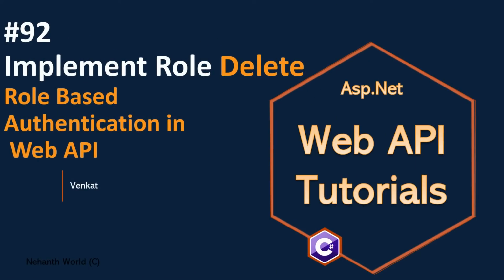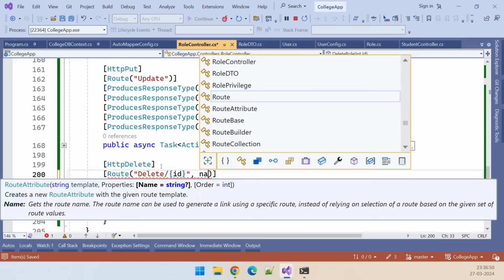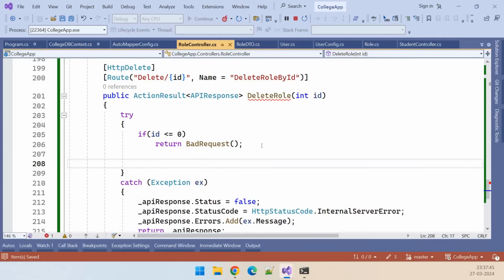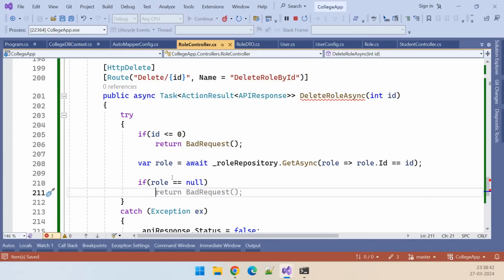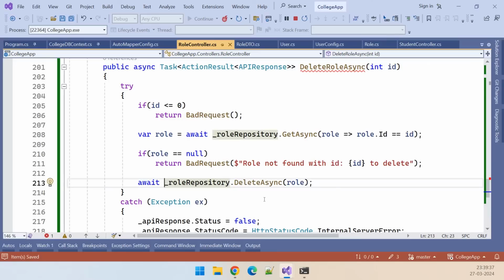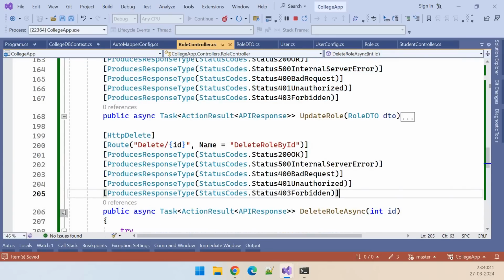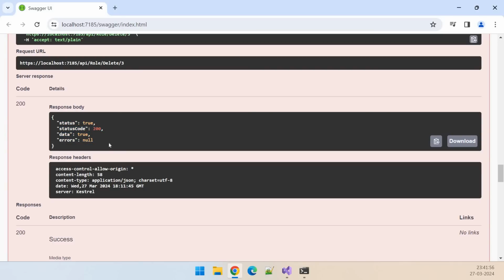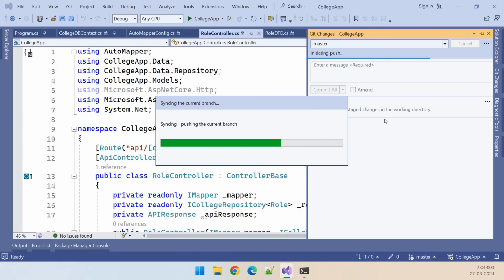Part 92 Creating Role Delete Endpoint in Web API .Net 8, 7, 6 || Web API Tutorials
Role CRUD
Role based Authentication in Web API
Links:

ILogger
builder.Logging.ClearProviders();
builder.Logging.AddConsole();
builder.Logging.AddDebug();
ASP.NET Web API tutorial for beginners
kudvenkat
WebGentle
Teddy Smith
Code Semantic
Technology Keeda
Clearcat .net
4 - CREATING OUR FIRST ASP.NET WEB API ( URDU / HINDI )
Teddy Smith

Clearcat .net
6. Repository pattern c# | repository pattern in asp.net core web api

Curious Drive